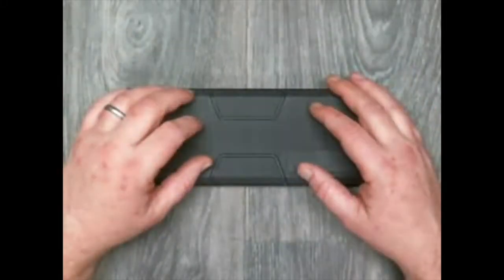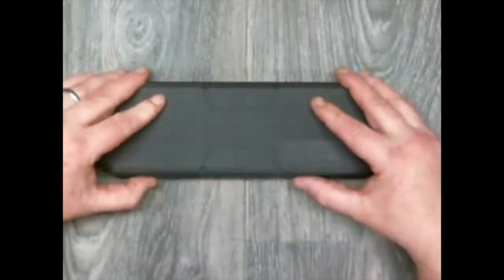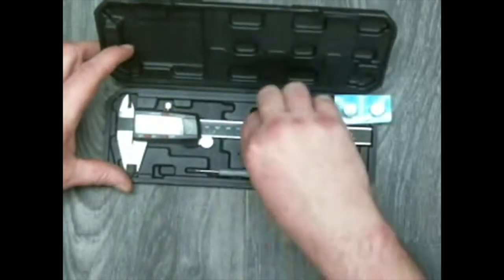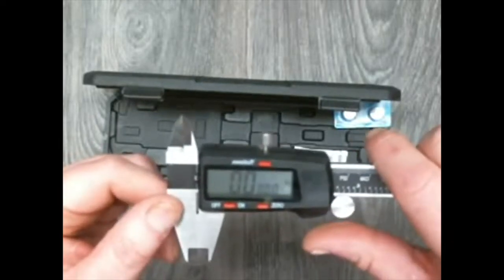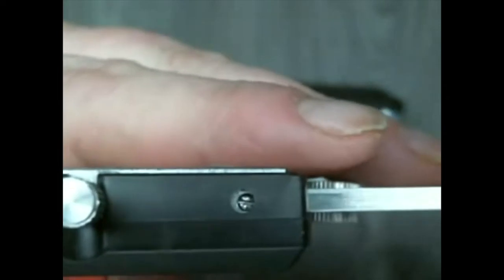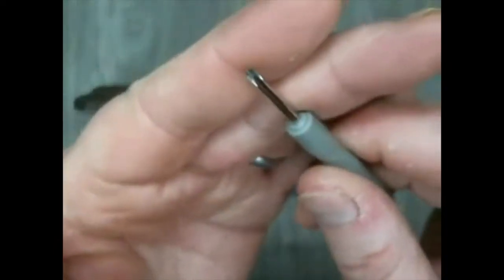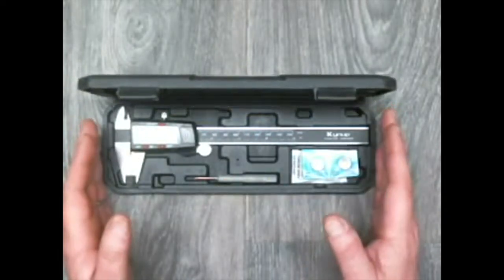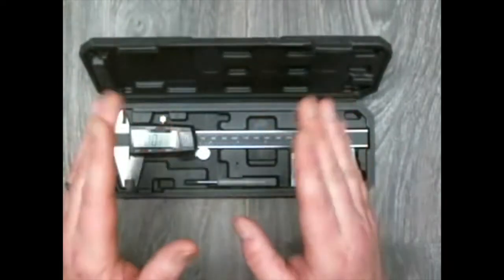Kynup Caliper Measuring Tool, Digital Micrometer Caliper Tool, Vernier Caliper with Stainless Steel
Kynup Digital Caliper, Caliper Measuring Tool with LCD Screen, Electronic Micrometer Caliper with Auto-Off Feature, Inch and Millimeter Conversion(0-6")

Kynup Digital Caliper Review: Is This Budget-Friendly Caliper Worth It?

Introduction

I've always found myself needing to make quick measurements for DIY projects around the house, but I never had a reliable tool for the job. I used to rely on a basic measuring tape, but the accuracy just wasn't there, especially for smaller objects. It would have been much easier to use a digital caliper, offering precision and ease of use, especially if you are working on projects that require accurate measurements.

Things to Consider Before Buying a Digital Caliper

Digital calipers offer an invaluable tool for anyone who needs precise measurements. Whether you are a hobbyist, a professional, or just so